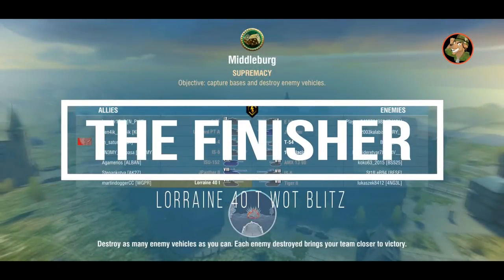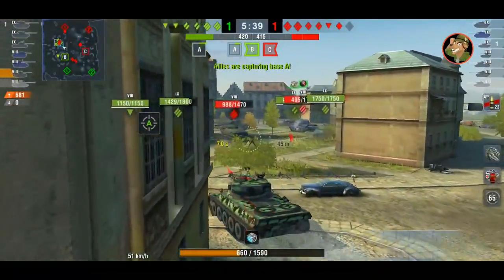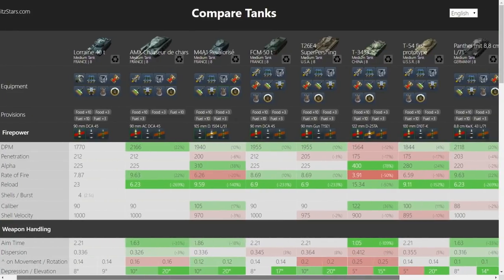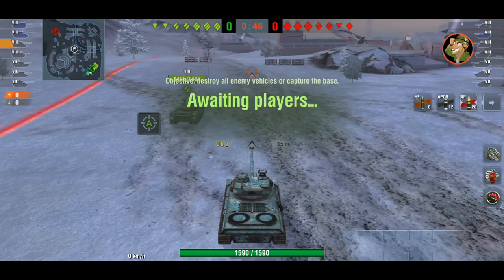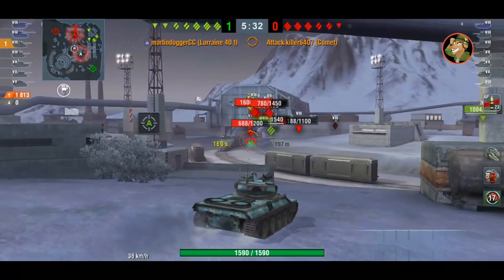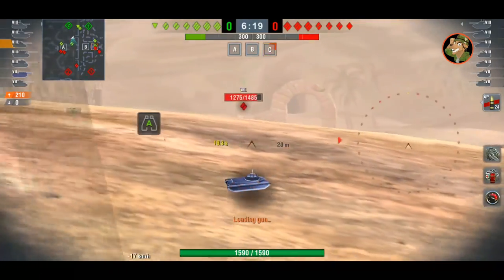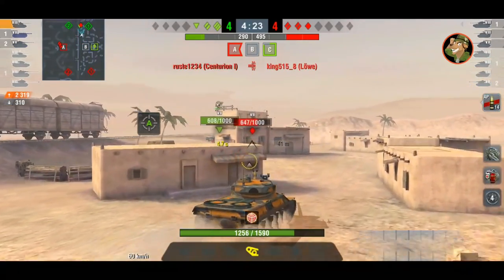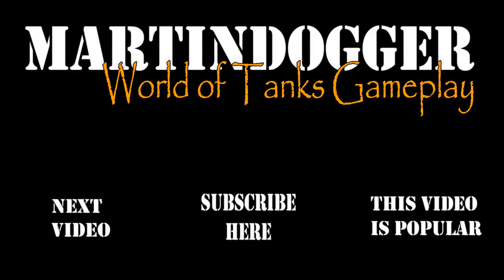Lorraine 40 T | The Finisher | WoT Blitz [2018]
The Lorraine 40 T is available in World of Tanks Blitz. Briljant mobility and speed, a four shot autoloader but no armour give you a style of gameplay no other tier 8 premium offers. Plus, it is a good credit earner. But is all that worth the very big price tag of 17.000 gold?

Video includes full stats and numbers, ammorack shots, a full yolo game and a 4.2k ace at Desert Sands.

martindogger provides the best gameplay for WoT Blitz and WoT Console. How to play, what is the best tank and how do you improve your winrate? Guides, reviews, streams, tutorials.